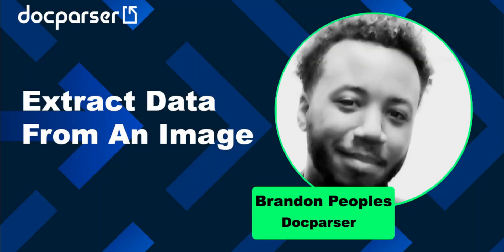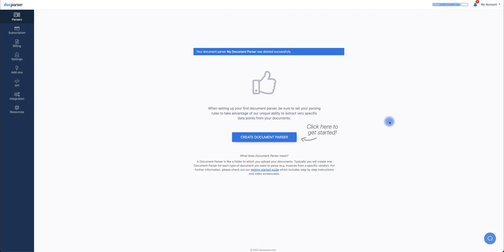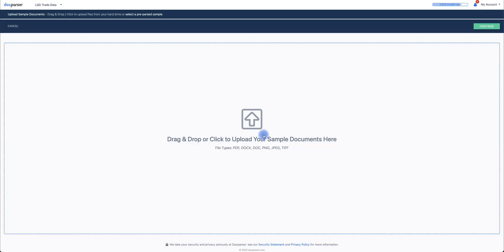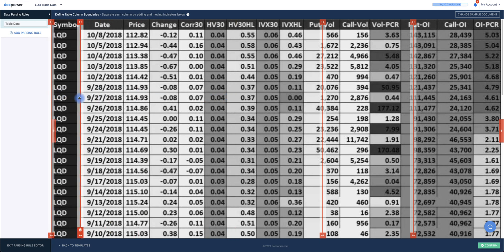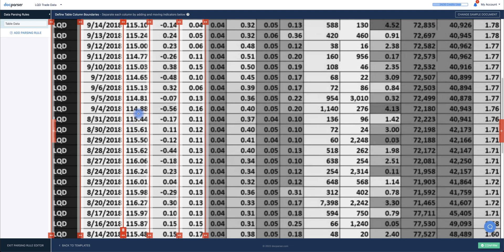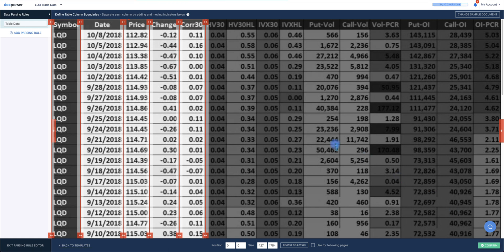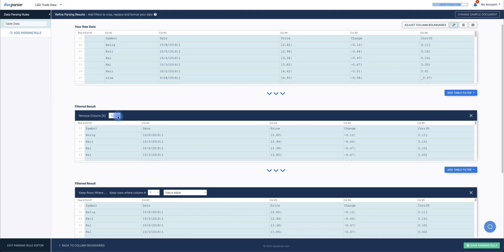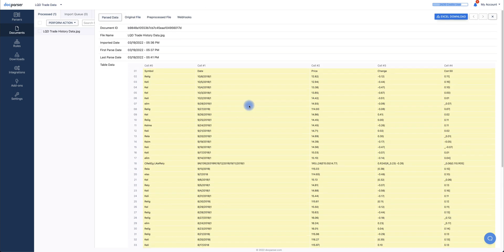Extract Data from Image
In this video, we'll show you how you can use Docparser to extract data from an image with Docparser. Learn more about extracting data from an image as a viable solution: ↩️

Docparser comes really handy when a business case needs to convert data from a scanned document or image to excel. Converting transactional business documents like invoices, pdfs, purchase orders, etc.; its parsing engine provides a great scope of customization; it supports several formats; it is integrated with 1000s of products and can convert the files in almost every desired format.

Converting a JPG, PNG, and TIFF image to Excel with Docparser is simple and can be done in these easy steps.